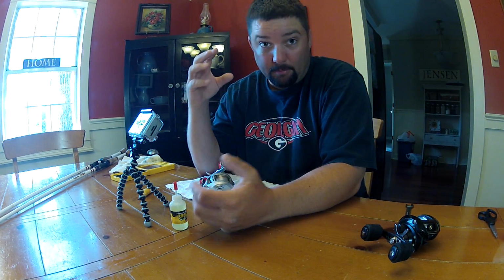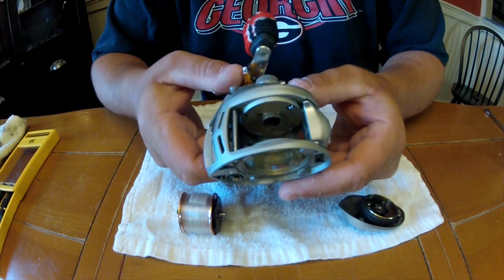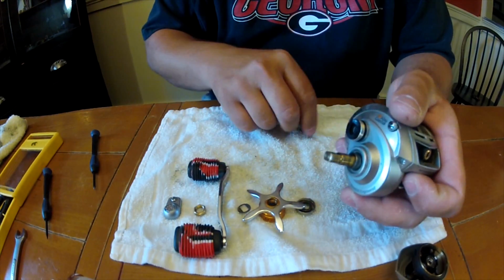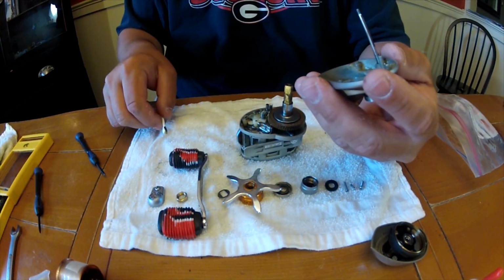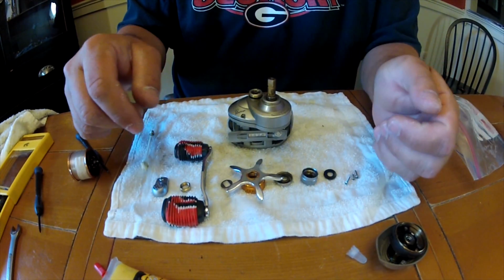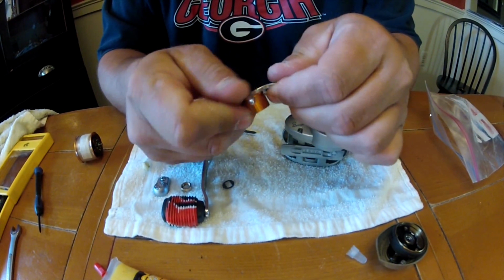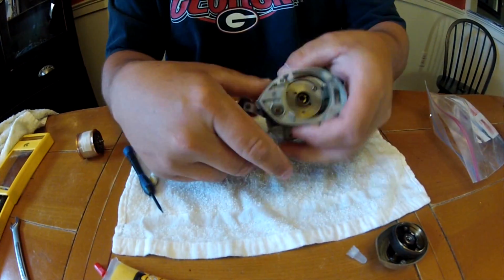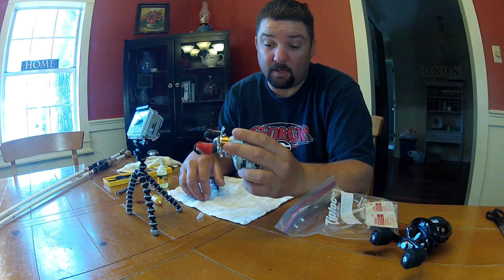How to Oil and Lube a Baitcasting Reel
When short on time this is how I do a quick clean and lube on my reels.